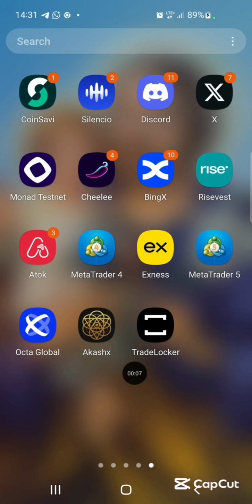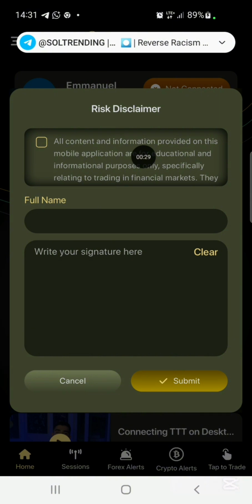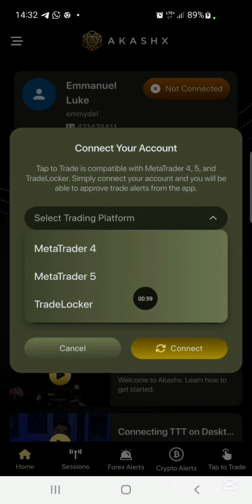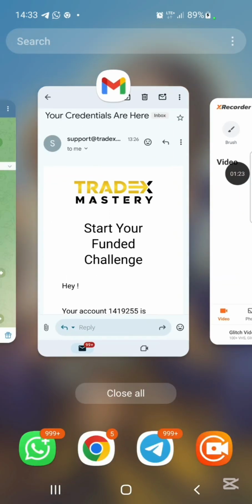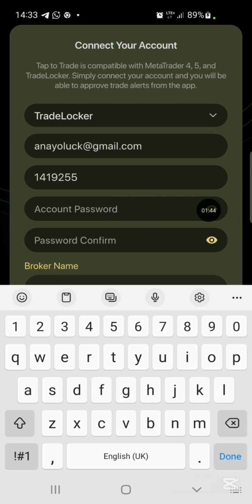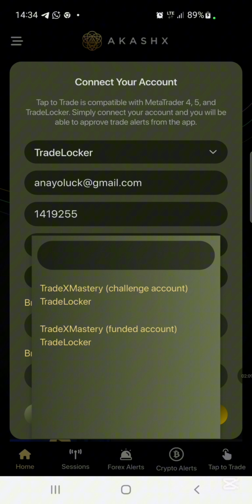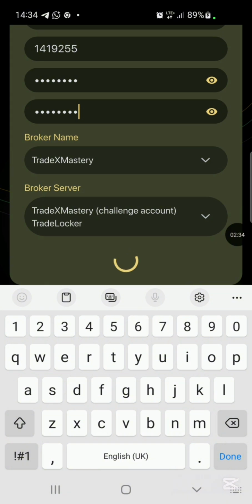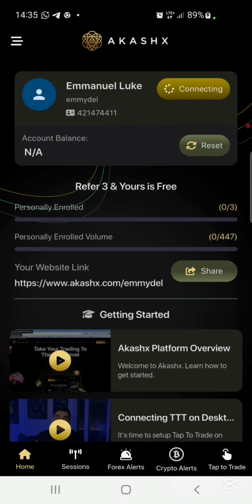How to Link Akashax To TradexMaster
How to Link Akashx to TradexMaster
Akashx is the best  Forex trading Academy